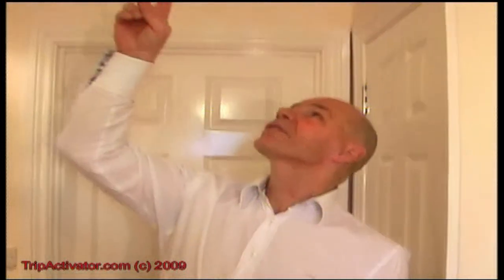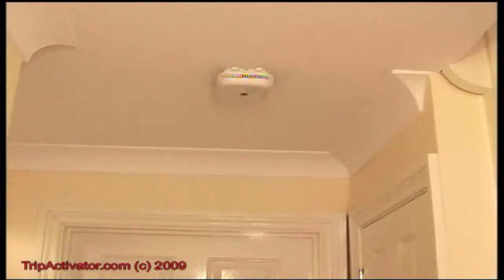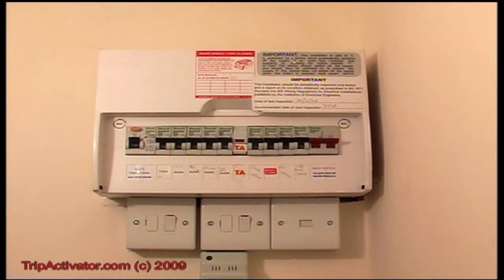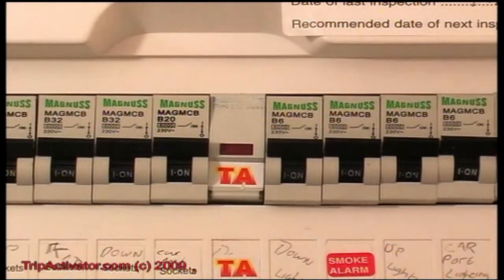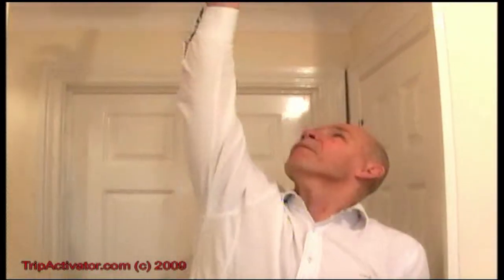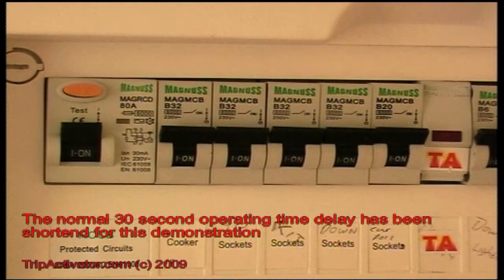Fire Safety by a TripActivator Hard Wired to Smoke Detectors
This is an installation video for the TripActivator where it is hard wired into a new home and connected to traditional smoke detectors.